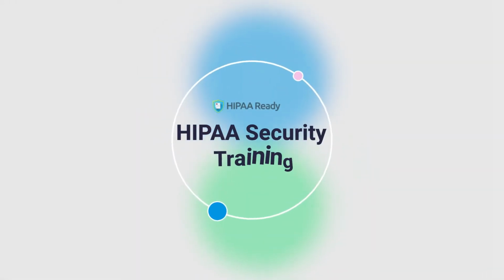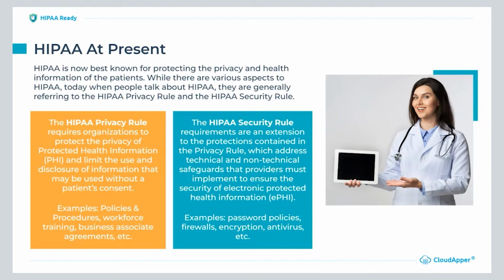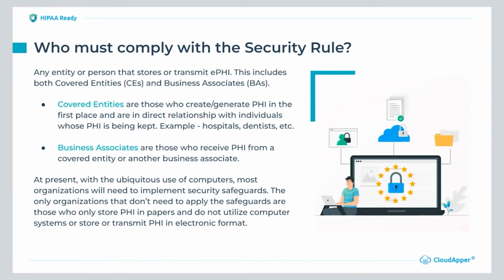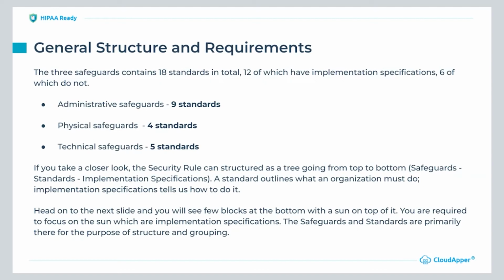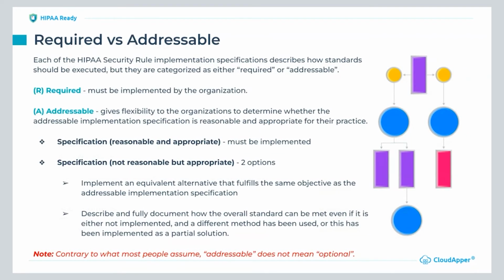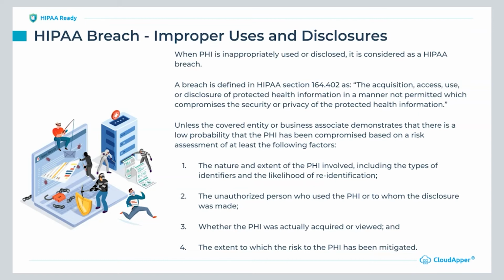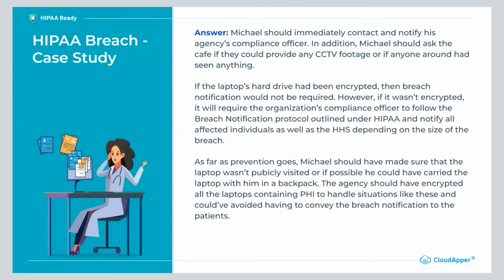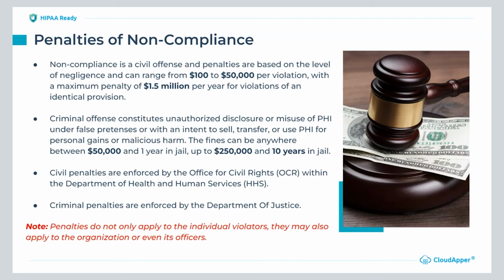Chapter 1: HIPAA Ready Security rule presentations